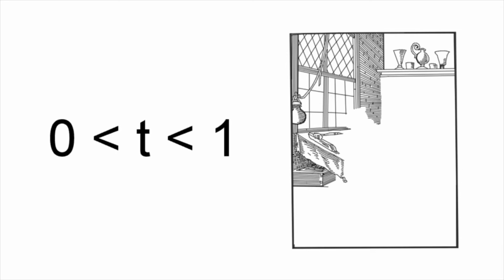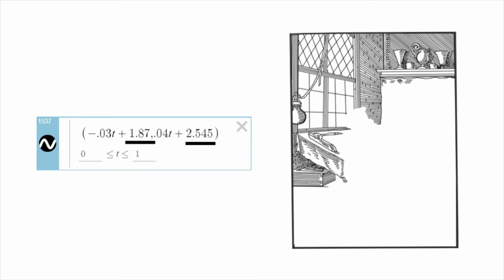there’s a woodcut in my graphing calculator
The Graph

What else do I put here? I mean, you're reading this, do you think it's enough?

It's probably enough.